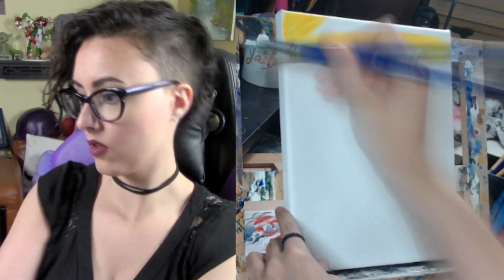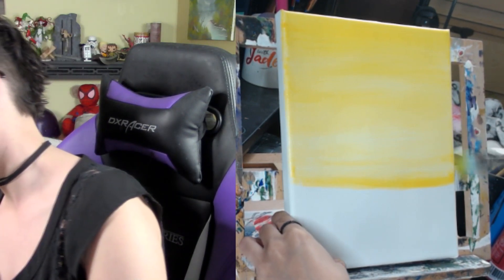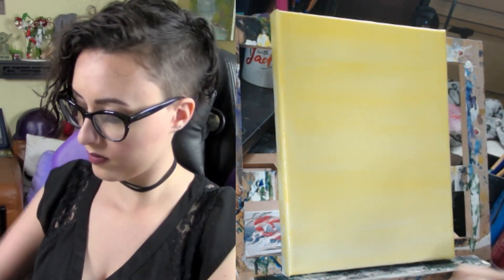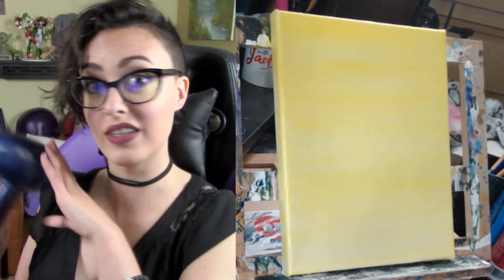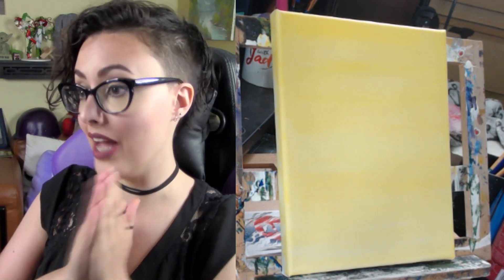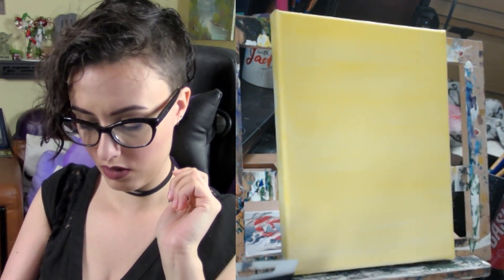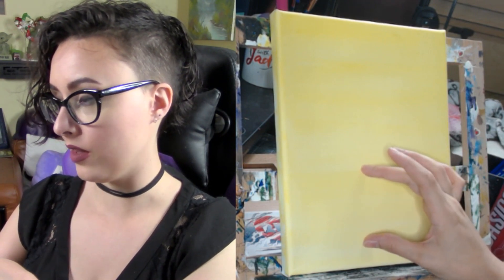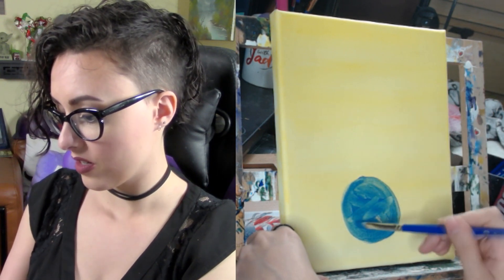CIRCUS ELEPHANT ACRYLIC PAINTALONG | BEGINNER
We're back with another paintalong! This time I walk us through painting a cute circus elephant on a ball with acrylic. If you decide to paint along with us I'd love to see your creation and share it with your permission, just make sure to tag me so I don't miss it!

👀CHECK OUT👀

💜SOCIAL MEDIA💜

8 x 10in canvas
48-pc acrylic paint (this painting only uses three colours, but if you're just getting started, this is a great deal!)
paintbrush set
paint palette

If you found this video helpful or not, or you'd like to see more videos like this in the future let me know in the comments, and be sure to like & subscribe if you enjoyed it! 💜